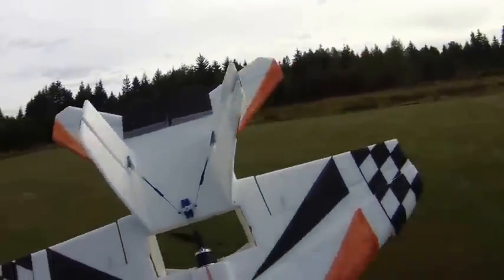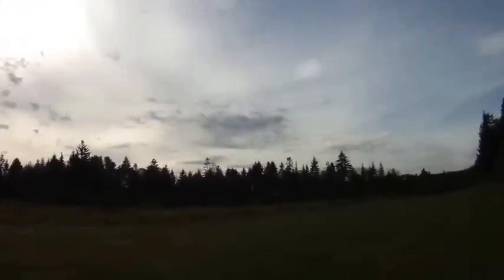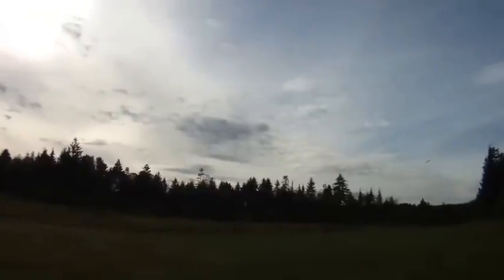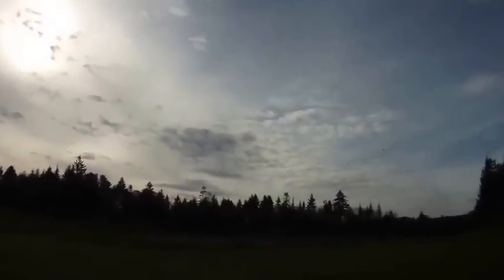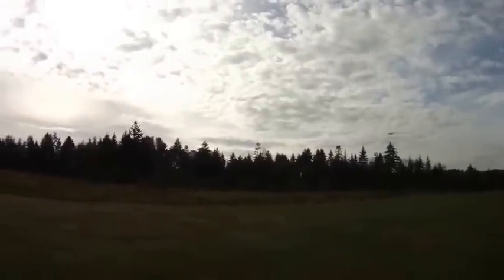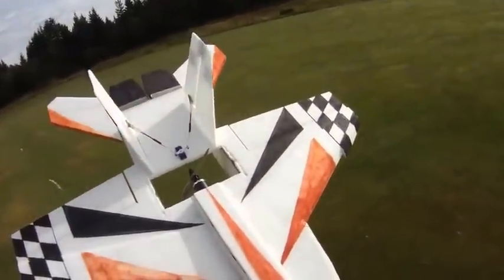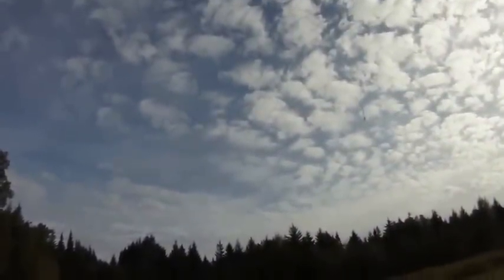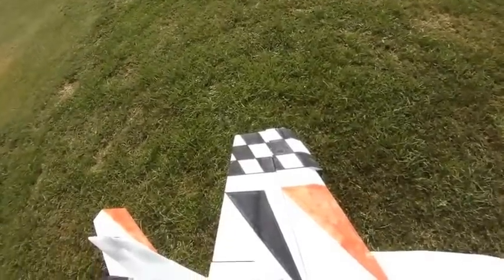RCP F18 V3 and Zoom 450 motor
Another round of testing with another power setup on my RC Powers F18 V3, this time with the Zoom 450 motor from Heads Up RC.  I tested three different props, 6x3 and 6x4 EMP and 6x4 APC with some interesting results.  The F18 handled the extra weight without problem.  At 21.1 oz, I am still in the "sweet spot" for this plane weight wise.